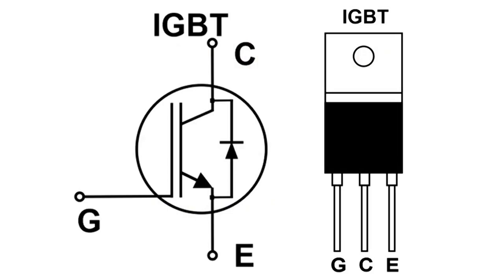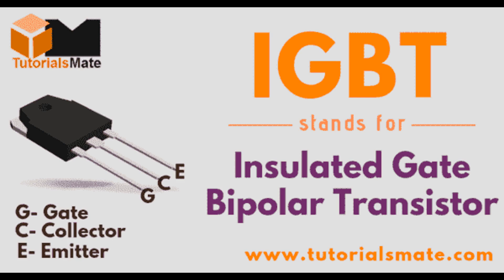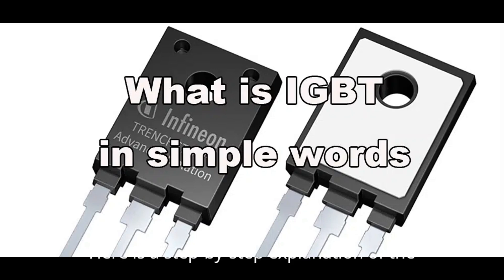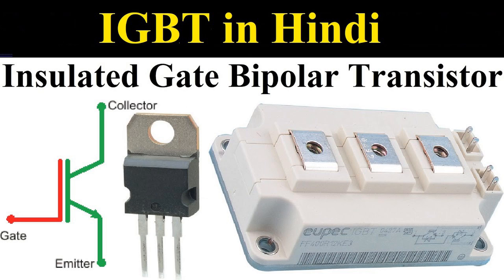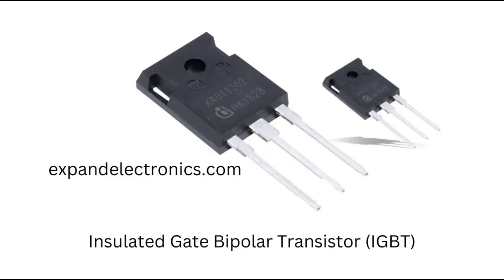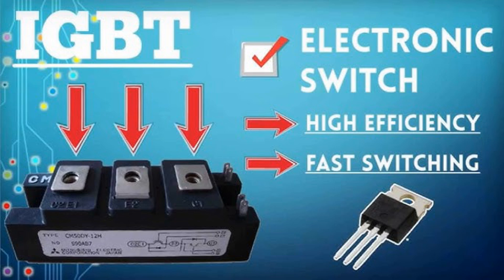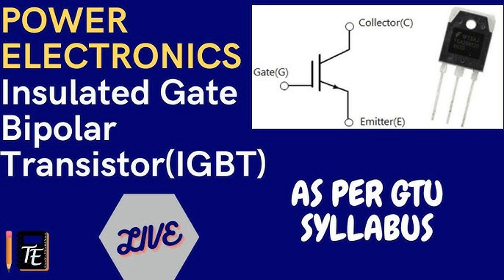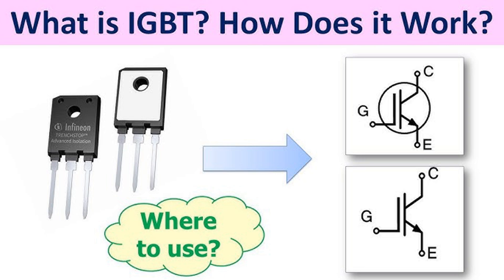Master the Power of IGBT Insulated Gate Bipolar Transistors Today!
An Insulated-Gate Bipolar Transistor (IGBT) is a semiconductor device commonly used in power electronics to switch or amplify electrical power in applications such as motor drives, electric vehicles, renewable energy systems, and industrial controls. It combines the characteristics of a Metal-Oxide-Semiconductor Field-Effect Transistor (MOSFET) and a Bipolar Junction Transistor (BJT), making it highly efficient for high-voltage, high-current operations.

Structure and Operation
The IGBT consists of three main layers:

Gate – controls the switching operation (similar to the MOSFET).
Collector – where the current enters (similar to the emitter of a BJT).
Emitter – where the current exits (similar to the collector of a BJT).
An IGBT can be seen as a voltage-controlled device, like a MOSFET, but with the current-carrying ability of a BJT. When a voltage is applied to the gate, it creates an electric field that controls the flow of current between the collector and emitter.

Working Principle
OFF State: When no voltage is applied to the gate, the IGBT remains in its "off" state. In this state, no current flows between the collector and emitter, and the device blocks any external voltage applied across its terminals.

ON State: When a positive voltage is applied to the gate relative to the emitter, a conductive channel is formed between the collector and emitter. This allows a large current to flow through the IGBT, enabling power transfer. The device operates with low conduction losses in this state.

Switching: The IGBT combines the fast-switching speed of a MOSFET with the high-current handling capability of a BJT. When switching between states, it allows for efficient control of power in high-voltage, high-current applications. However, it is not as fast as a MOSFET in high-frequency operations, which is one of its trade-offs.

Key Features:
High Efficiency: IGBTs offer low conduction losses, which makes them suitable for applications that demand energy efficiency.
High Voltage Handling: IGBTs can handle high voltage levels (up to thousands of volts), making them ideal for industrial and power electronics applications.
Low Saturation Voltage: This means that when the IGBT is on, the voltage drop across the device is relatively low, which reduces power loss during conduction.
Applications:
Electric Motor Drives: IGBTs are commonly used in variable-frequency drives (VFDs) that control the speed of motors in industrial machines.
Electric Vehicles (EVs): IGBTs manage the conversion of DC to AC in the inverter systems of electric vehicles.
Renewable Energy Systems: In solar inverters and wind power converters, IGBTs handle power conversion to maximize energy output.
Uninterruptible Power Supplies (UPS): They are used in power backup systems to ensure efficient switching and power control.
In summary, the IGBT is a powerful and efficient switch that balances the best properties of MOSFETs and BJTs, making it a key component in modern power electronics systems.